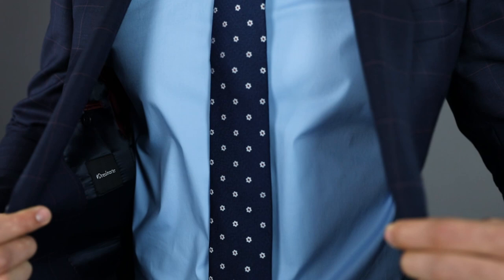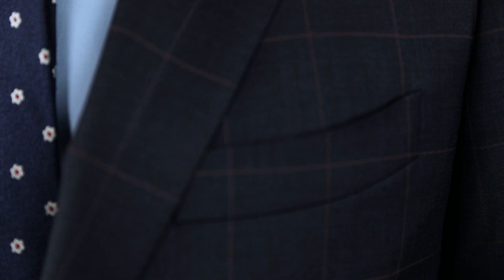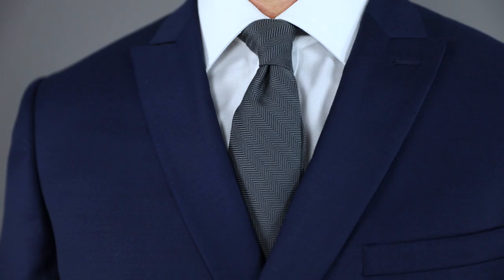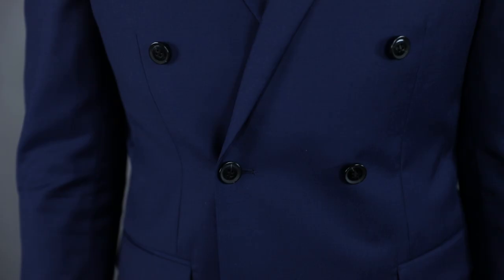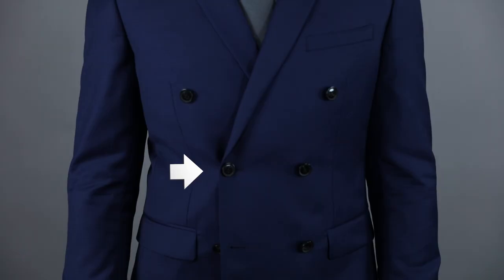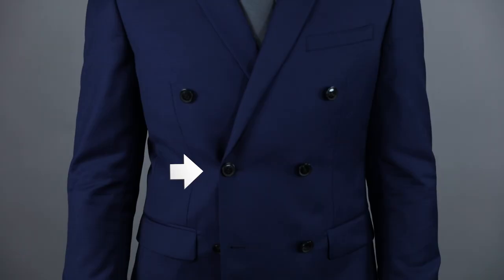Dress Smarter: How To Style A Bold Suit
Wearing a bold suit doesn't have to be tricky or intimidating.  This week Parker is going to give you all the tips and tricks you need to take your suit game to the next level.

Have a question you want answered? Drop it in the comments section below and we'll get right on it.